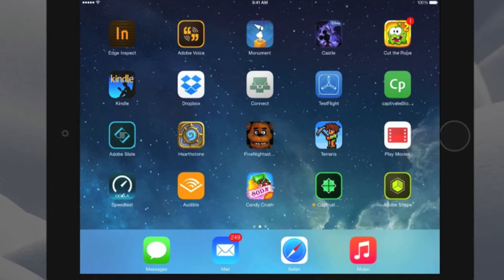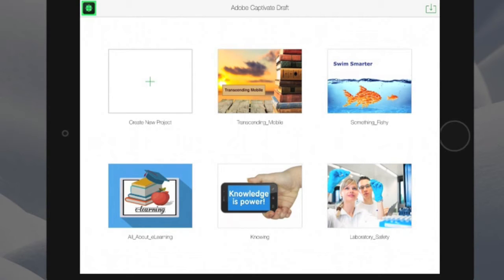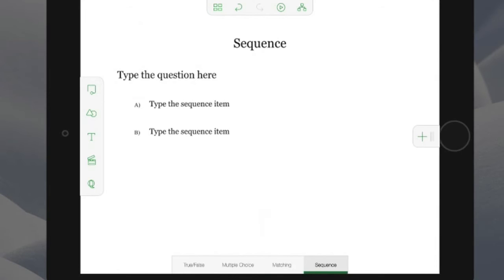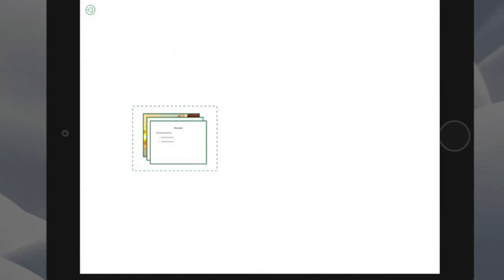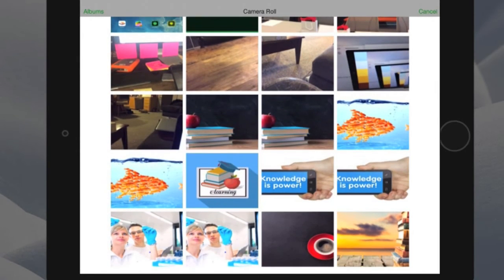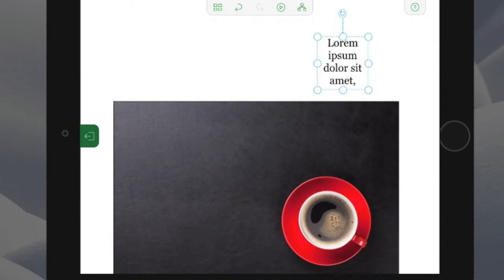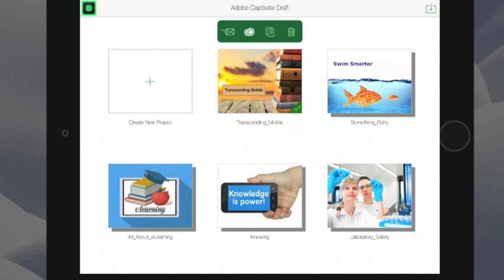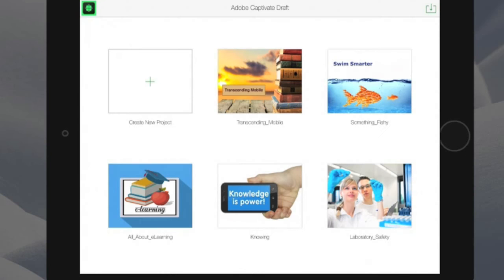Adobe Captivate Draft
Convert your ideas into storyboards complete with eLearning elements such as content and question slides, branching logic, and more. Create storyboards in minutes using the all-new app*, and share them for real-time, collaborative reviewing on the cloud; reviewers do not need to have either the app or Adobe Captivate. Simply import your storyboards into Adobe Captivate 9, and publish them, to seamlessly generate responsive projects.